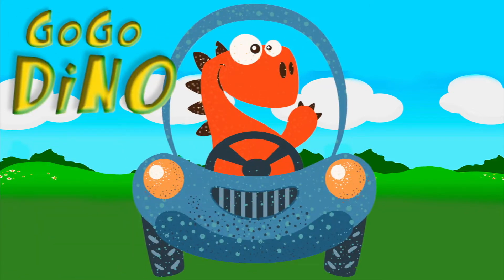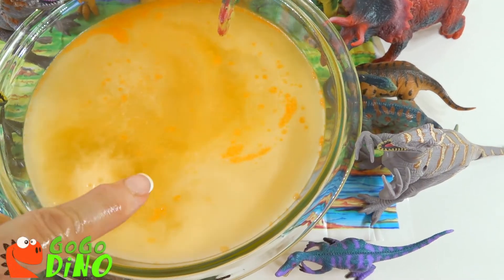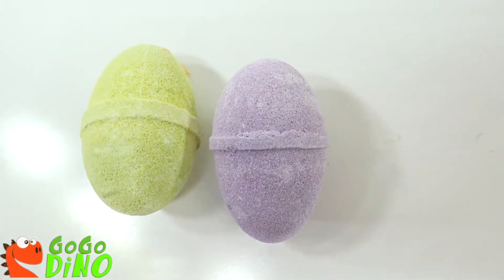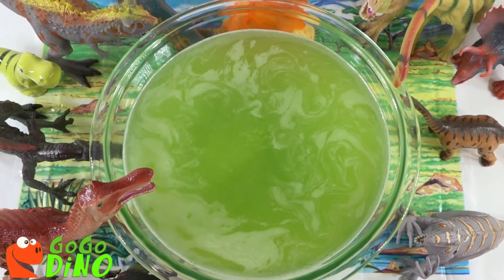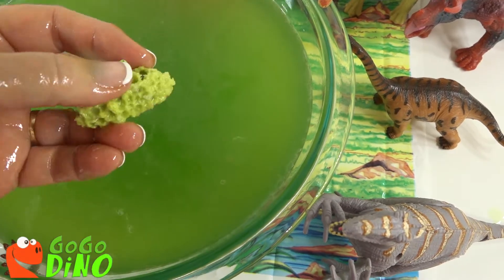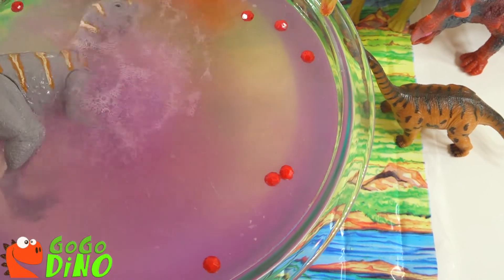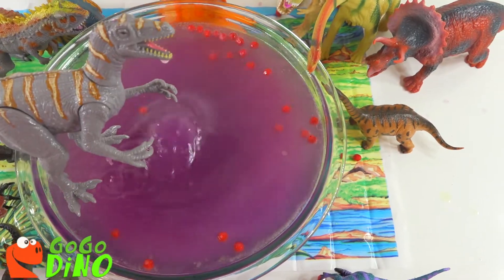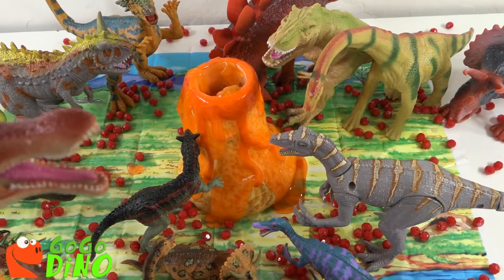DINOSAURS + Volcano! Three Egg Surprise Toys By GoGo Dino Toys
learncolors volcanotoy surprisedinoeggs Dinosaurs must hurry and open their surprise eggs before volcano erupts + Learn Colors.